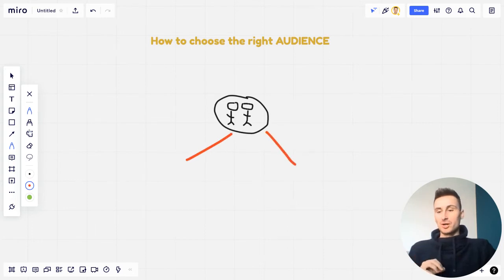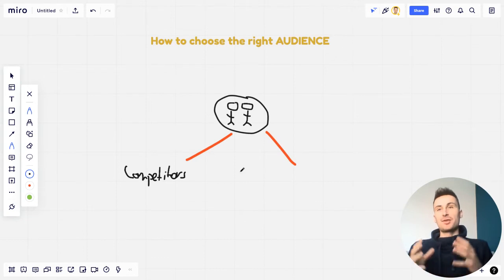How to choose the right audience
Few tips on how to pick the right audience!